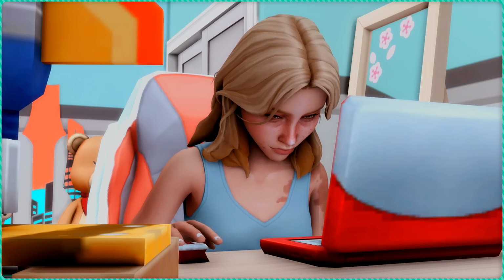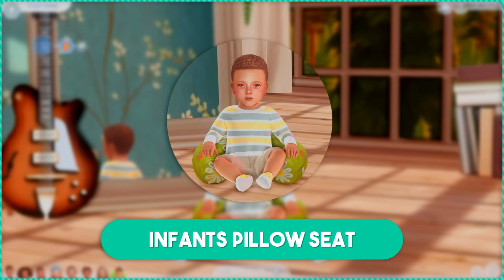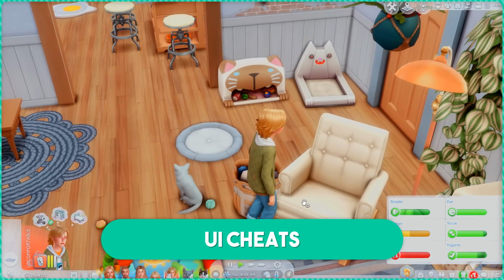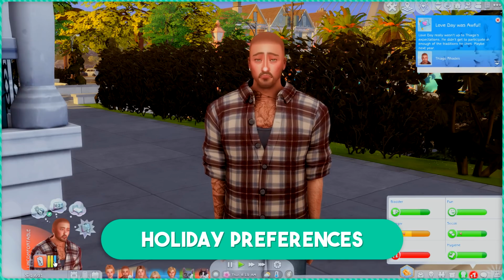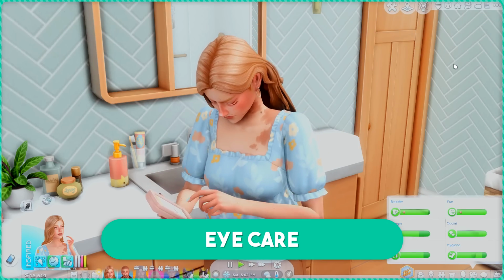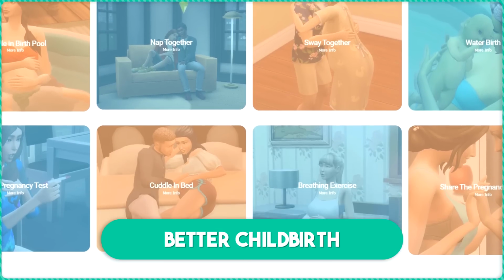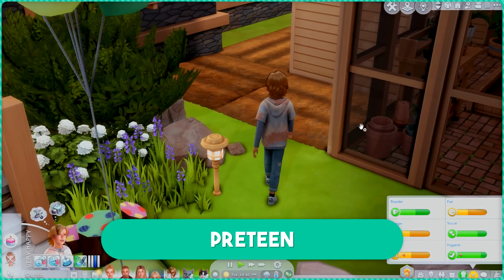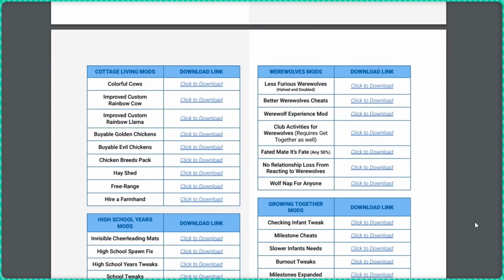ALL THE MODS I USE IN MY GAME! 🎁 200+ Mods w/Links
As of November 2023, the links on the pdf file stopped working for some people. This only happens when you’re logged in to your gmail account, if you log out, the links work again. If you don’t want to log out, you can open up the link above in a private window.

TIMESTAMPS:
00:00 Intro
00:21 Before We Start - Installing/Downloading Mods
- LOADING AND CAS MODS -
03:40 No Intro
03:53 Loading Screen
04:06 Create a Sim Background
04:15 Infants Pillow Seat
04:18 CAS Lighting (Citylight)
04:33 Stand Still in CAS
04:36 Tidy CAS
04:50 More Columns in CAS
04:56 Lifetime Aspirations
05:14 Child Aspirations Set
05:24 Create a Sim Unlocks
05:45 No Makeup/CC on Randomized Sims
05:58 All Scenarios
- ESSENTIAL MODS -
06:11 MC Command Center
07:52 UI Cheats
08:10 Better Build Buy
08:41 T.O.O.L.
09:03 Control Any Sim
09:28 Teleport Any Sim
09:43 Pose Player
10:01 Simcity Loans
10:43 SimSim Online Store
10:52 Online Learning System
- PERSONALITY MODS -
11:08 Have Some Personality PLEASE!
11:19 Less Intrusive Sims
11:25 Less Obsession
11:45 Holiday Preferences
11:52 Preferences Plus
12:05 Hobby Mod
12:31 Hopes and Fears
12:45 Life Decider
- REALISTIC MODS -
13:22 Wicked Whims
13:55 Healthcare Redux
14:09 Dental Care
14:38 Eye Care
15:10 Basemental
15:31 Simzlink
- RELATIONSHIP & PREGNANCY MODS -
15:46 Wonderful Whims
15:53 Relationship and Pregnancy Overhaul
16:26 First Impressions
16:33 Check Out
16:42 Simda Dating App
17:16 Bed Cuddle
17:18 More Kisses
17:23 Open Love Life
17:39 LGBTQIA+
18:23 Meaningful Stories
18:32 Drama by SHE
18:42 Better Childbirth
19:15 Ultrasound Scan
19:39 Pregnancy Mega Mod
20:01 Easy/Difficult Babies
- TODDLER, KID AND TEEN MODS -
20:14 Education Overhaul
20:44 Character Values Overhaul
21:04 Toddler Conversation Expander
21:08 Toddler Creativity Pack
21:25 School Holiday
21:30 Better Autonomous Homework
21:41 Faster Homework
21:46 First Love
22:00 Bad Grades Are OK
22:08 Spend Weekend With
22:17 Preteen
22:36 Dynamic Teen Life
22:49 Teenage Interaction Reactions
- LIGHTING MODS -
23:07 No Glo
23:11 Out Of The Dark
23:17 Twinkle Toes
23:40 Storybook Reshade Preset Settings
24:11 Brighter Foundations
- WORLD MODS -
24:17 Keep Sims in Home Region
24:33 Pastel World
24:46 No Blur & No Fade on Everything
24:55 All Worlds Made Clickable
25:20 HD Maps

25:23 Overrides and Game Fixes/Improvements
25:54 Outro

OriginID: clol96

- FAQ -
Recording Software: GeForce Experience+Audacity
Microphone: HyperX Quadcast S
Editing Software: Sony Vegas Pro/Photoshop
Headphones: RAZER Kraken Kitty Edition Quartz
Reshade: Storybook by ellcrze (slightly edited)

- SPECS -
Operating System: Windows 11
CPU: AMD Ryzen 5 3600 Hexa-Core, 3.6GHz 4.2GHz, 36MB Cache
Motherboard: Micro-ATX Gigabyte B450M DS3H
Graphics Card: GeForce RTX 3060 Ti Gaming 8G OC Edition LHR
Physical Memory: 2 TB
RAM: 16 GB
Power Supply: Gigabyte P750GM 750W 80PLUS Gold Full Modular